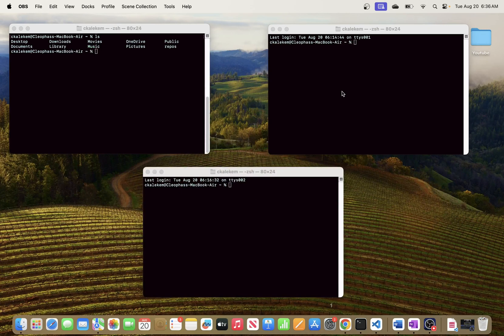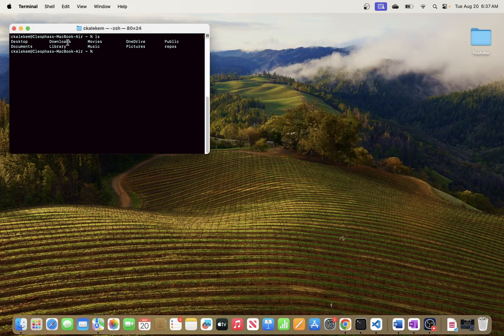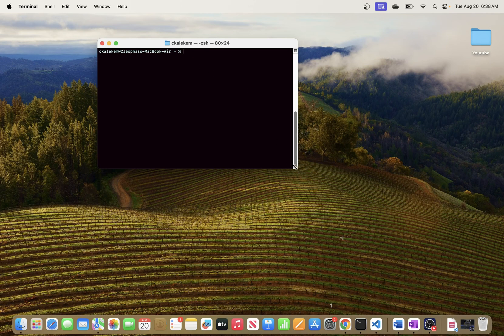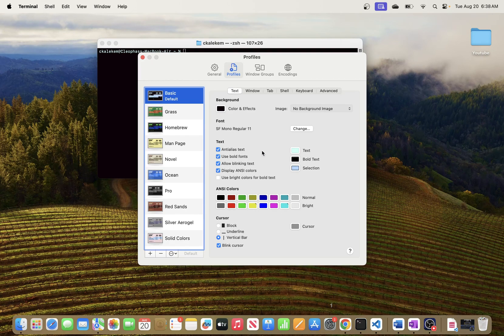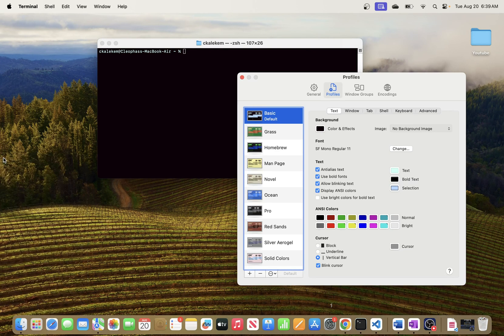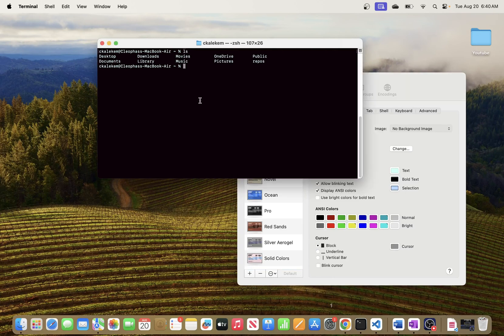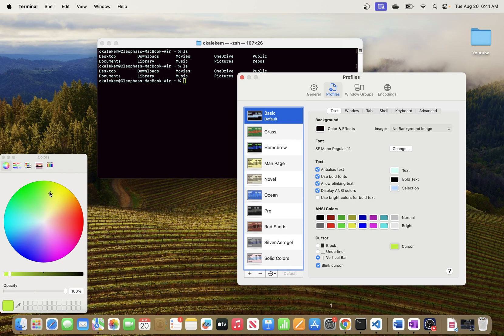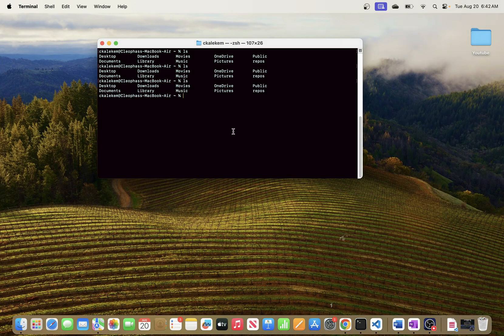Customize Mac Terminal Cursor | Change Cursor from Block to Vertical Bar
In this easy MacOS tutorial for 2024, we will guide you through the steps to customize your Mac Terminal cursor like a pro! Whether you're looking to enhance your coding experience or simply want to make your Terminal look more visually appealing, this video is perfect for you.

Learn how to change the cursor shape, color, and size to suit your preferences. We will cover everything from basic settings to advanced customization options, ensuring that you can create a Terminal setup that is uniquely yours.

Join us as we explore the Terminal's preferences, and unlock the full potential of your Mac's command line interface. By the end of this video, you'll have a customized Terminal cursor that reflects your personal style and boosts your productivity.